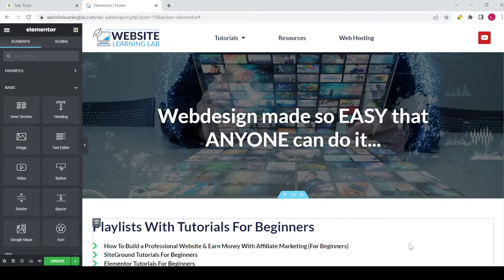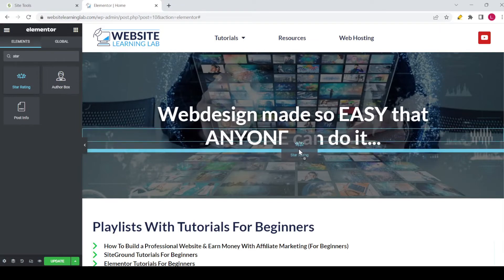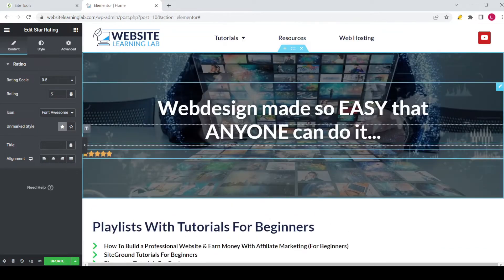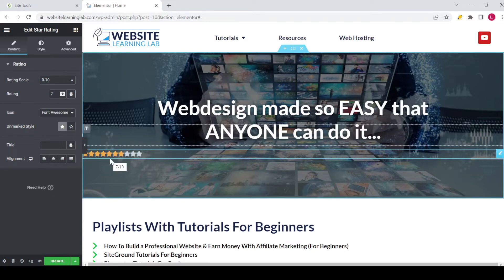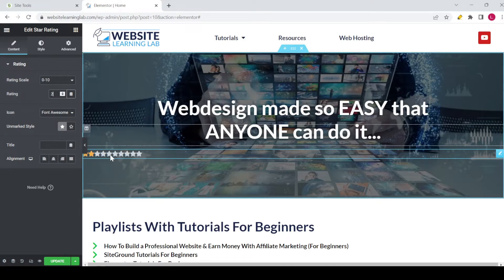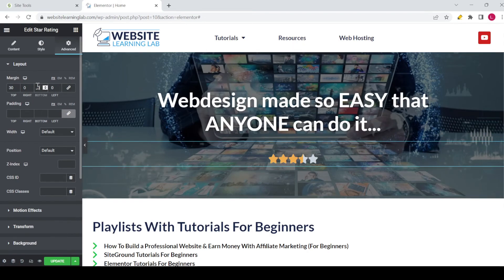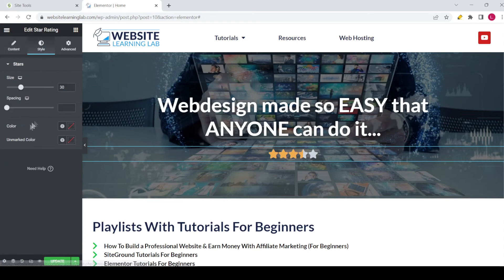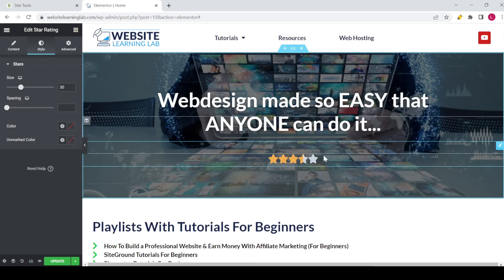Elementor Star Rating Widget Tutorial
In this Elementor tutorial I will explain how you can use the Star Rating with Elementor. The Star Rating widget is very helpful if you want to display ratings & reviews on your website for example